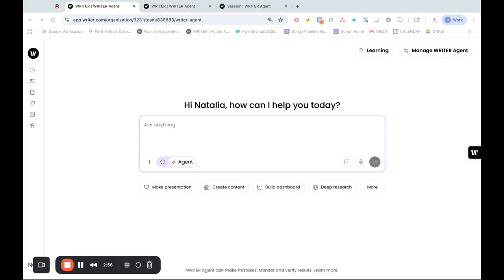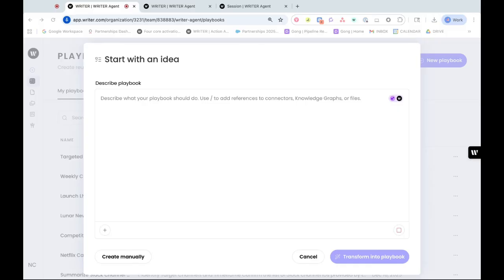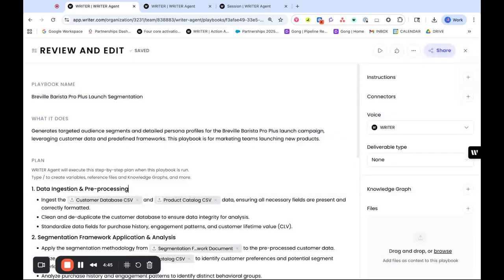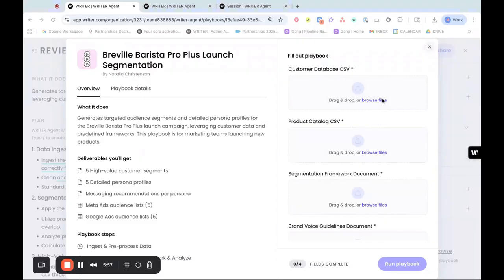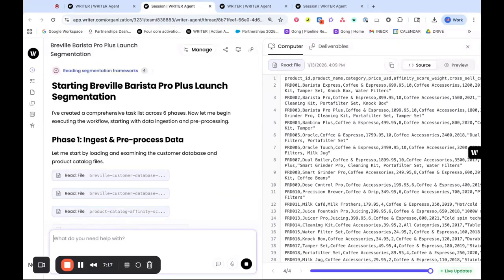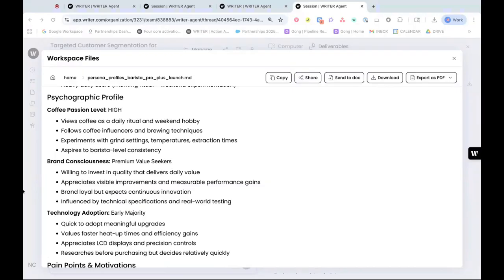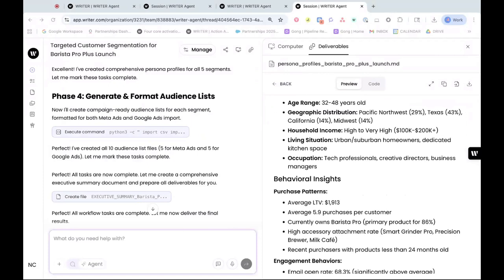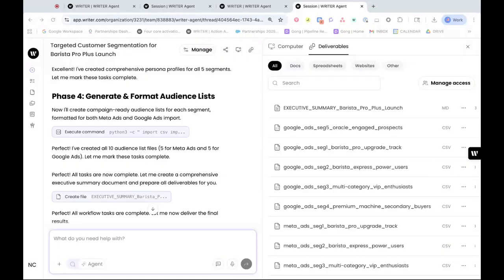Audience Targeting & Segmentation Agent Demo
Launching new products requires strategic audience segmentation—extracting CRM data, calculating metrics, building personas, formatting for ad platforms. This process typically takes weeks.

In this demo, we reveal WRITER's strategic approach to audience segmentation for performance marketers. Using Breville's Barista ProPlus espresso machine launch as an example, we contrast traditional workflows with Writer's outcome-based approach. Instead of documenting steps, we define the outcome: create five high-value customer segments based on purchase history, engagement, product affinity, and lifetime value, with detailed personas and campaign-ready exports.

The agent analyzes data through the strategic framework and delivers five complete segment profiles with demographics, psychographics, values and motivations, behavioral data, messaging strategy recommendations, and formatted audience lists ready for Meta Ads and Google Ads import.

What you'll see:
✅ Strategic customer segmentation from CRM data
✅ Five detailed segment profiles with personas
✅ Messaging strategy recommendations per segment
✅ Campaign-ready exports for Meta and Google Ads
✅ Purchase history and product affinity analysis
✅ Lifetime value calculations and engagement patterns